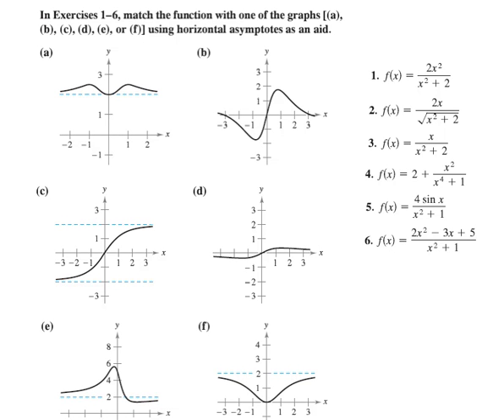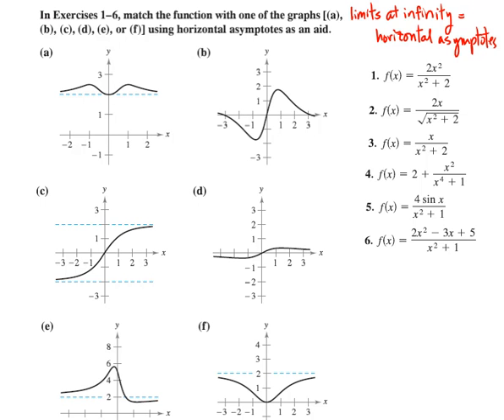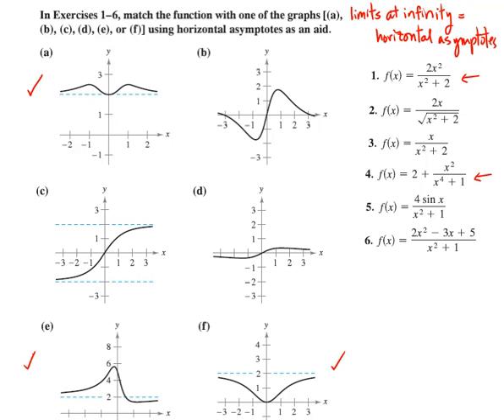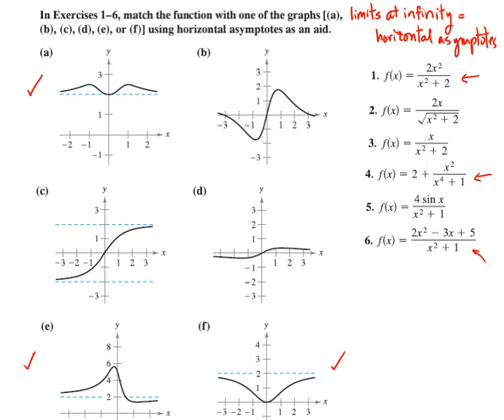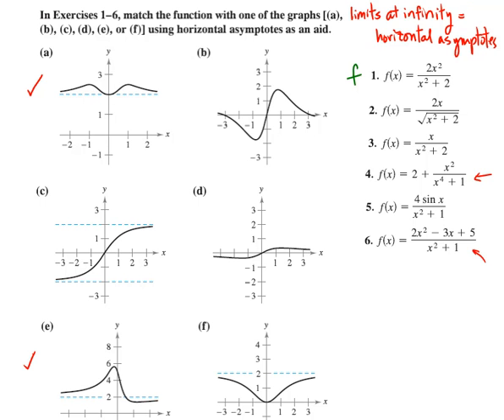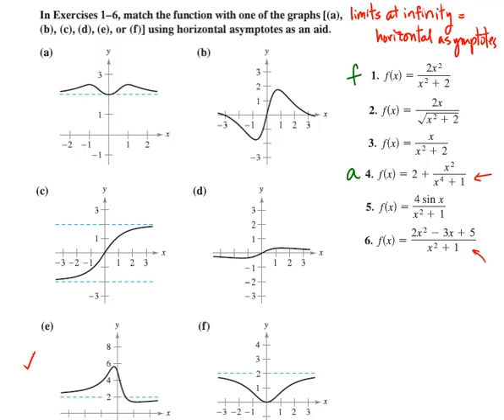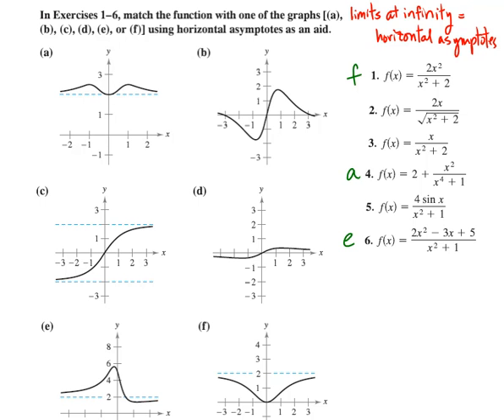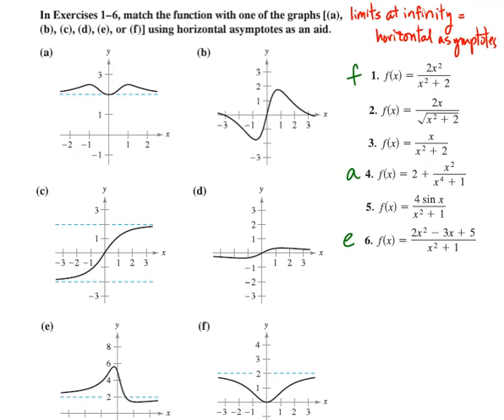Limits at Infinity 01